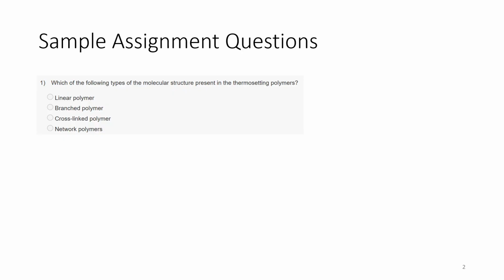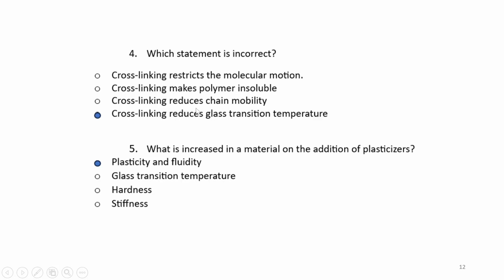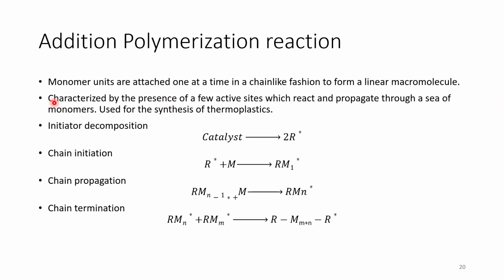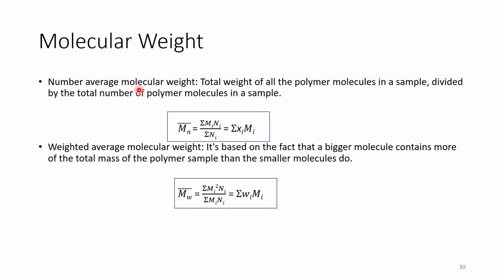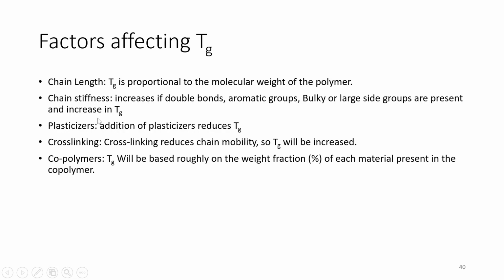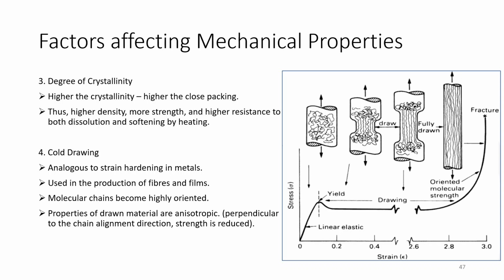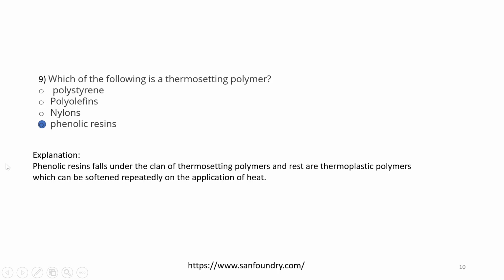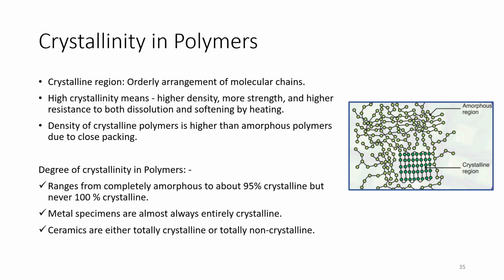Week 4 Nature and Properties of Materials Online Doubt Solving Session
Week 4- Polymers